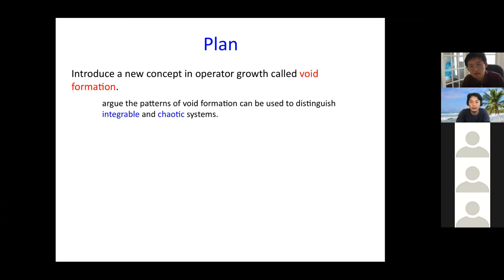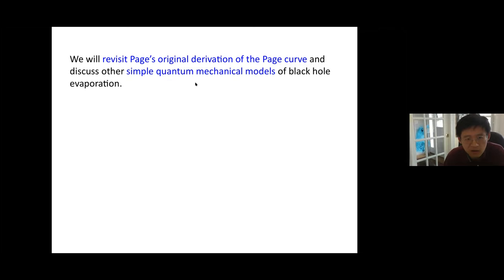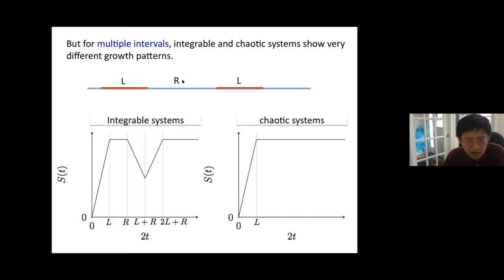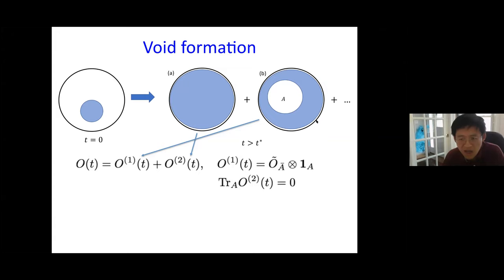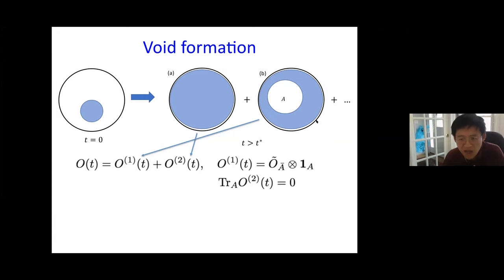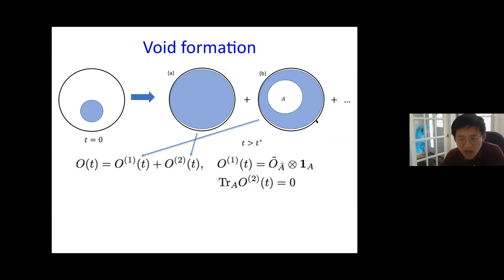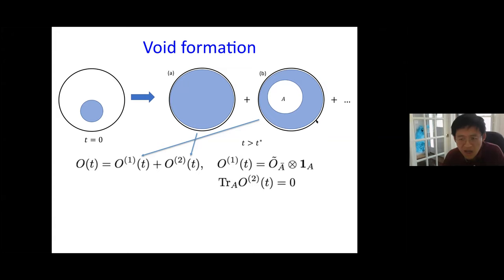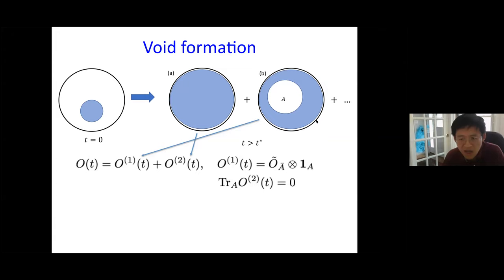Hong Liu | Void formation in operator growth, quantum chaos and black hole evaporation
Speaker: Hong Liu
Date: May 4, 2020
Title: Void formation in operator growth, quantum chaos and black hole evaporation
Abstract: I first introduce the concept of void formation in Heisenberg evolution of operators and provide support that it can be used to distinguish chaotic and integrable systems. After a brief discussion of applications of void formation to entanglement growths and generation of multi-partite entanglement, I will explain how it can provide insights into evolution of black holes by considering some simple quantum mechanical toy models of black hole evaporation.